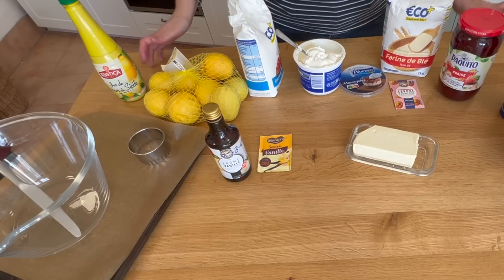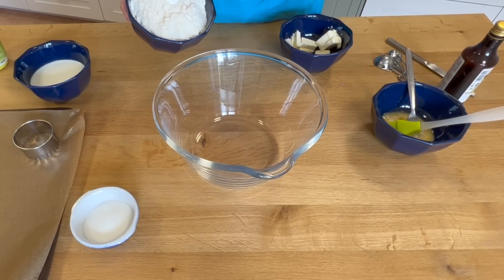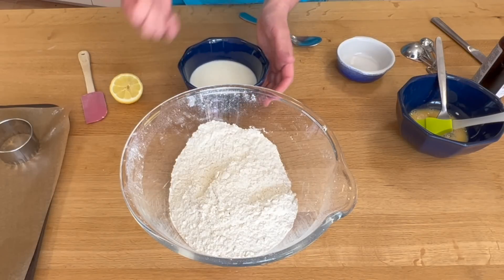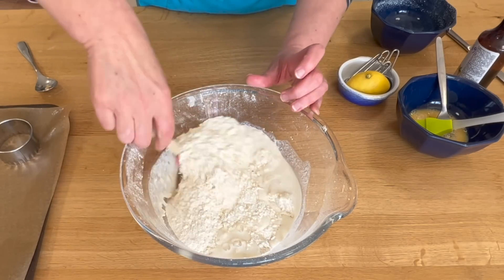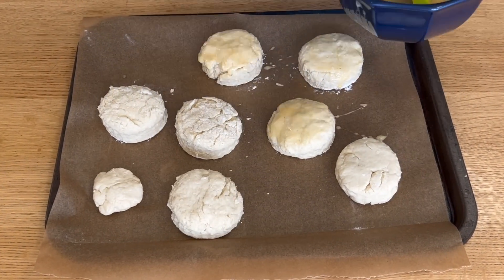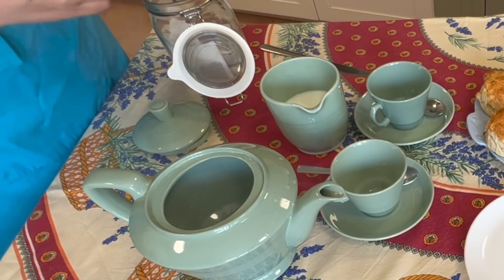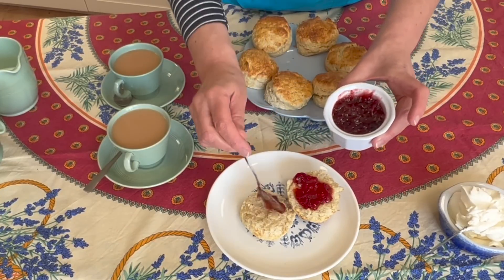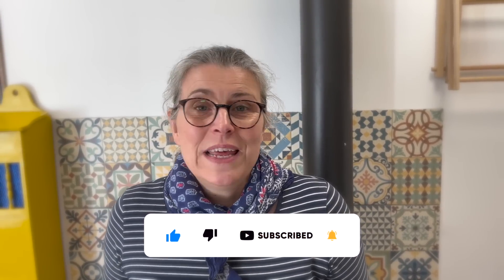Traditional British Scone with Jam & Cream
I make a traditional English Scone with Jam and Cream with a fresh cup of tea.

Ingredients:

350g Flour (USA 1 3/4 cups)
1 tablespoon of baking powder for plain flour or 1 teaspoon for self raising flour
85g  (USA 3/4 stick of butter)
3 tablespoons of sugar
175ml milk (USA 3/4 cup + 2 tablespoons)
1 teaspoon vanilla extract
squeeze of lemon juice
beaten egg to glaze
clotted cream & strawberry jam to serve
(Mascarpone or Whipped Cream if no clotted cream).

Equipment used
Camera  : iPhone

Apple iMovie*